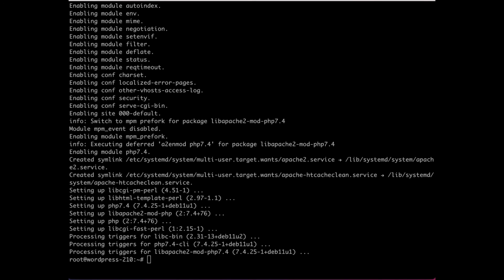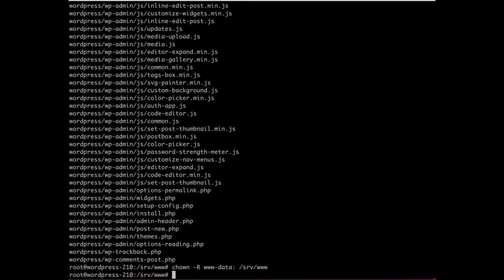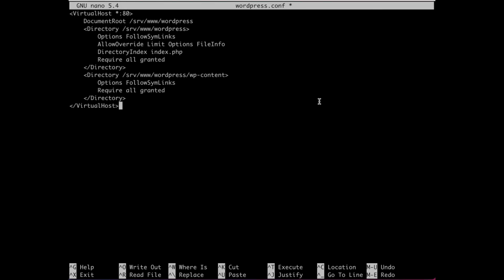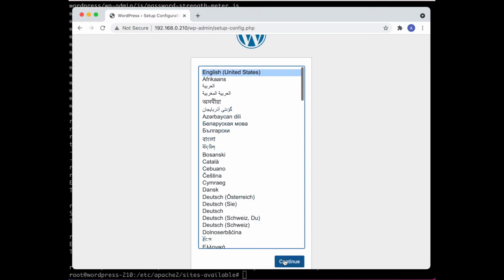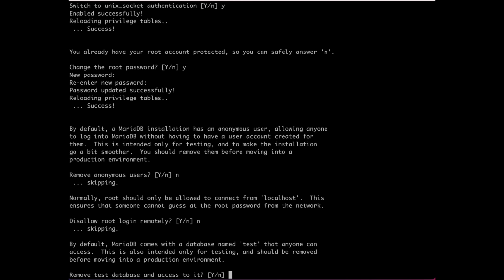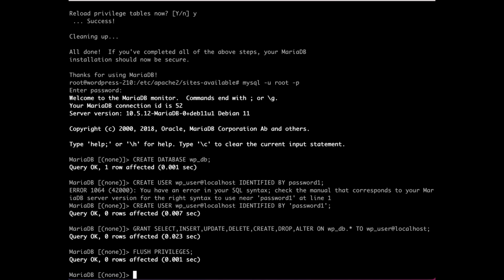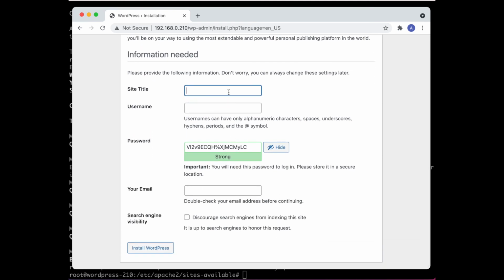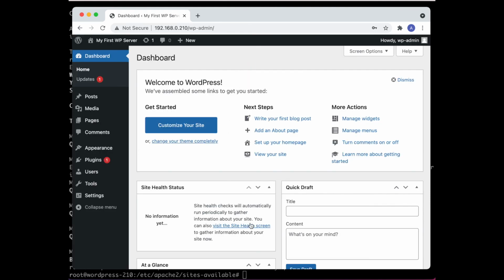WordPress on Debian 11 Server. Installation Tutorial.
Install WordPress on Debian. Quick Step by Step Tutorial.

Install Apache MySQL PHP etc.
sudo apt install apache2 ghostscript libapache2-mod-php mariadb-server php php-bcmath php-curl php-imagick php-intl php-json php-mbstring  php-mysql php-xml php-zip wget

Install WordPress
sudo mkdir -p /srv/www
tar -xvf latest.tar.gz -C /srv/www
sudo chown -R www-data: /srv/www

Create Apache vhost
sudo nano /etc/apache2/sites-available/wordpress.conf

NOTE: If you copy and paste any command that contains angled brackets '‹' or '›'  make sure to replace these by manually typing them in from your keyboard. Otherwise your configuration file or command line with throw an error.

‹VirtualHost *:80›
    DocumentRoot /srv/www/wordpress
    ‹Directory /srv/www/wordpress›
        Options FollowSymLinks
        AllowOverride Limit Options FileInfo
        DirectoryIndex index.php
        Require all granted
    ‹/Directory›
    ‹Directory /srv/www/wordpress/wp-content›
        Options FollowSymLinks
        Require all granted
    ‹/Directory›
‹/VirtualHost›

Enable vhost and rewrite
sudo a2ensite wordpress
sudo a2enmod rewrite
sudo a2dissite 000-default
sudo service apache2 reload

Open port 80
sudo iptables -I INPUT -p tcp -m tcp --dport 80 -j ACCEPT
sudo iptables-save ›/etc/iptables/rules.v4

CREATE DATABASE wp_db;
CREATE USER wp_user@localhost IDENTIFIED BY ‘password1’;
GRANT SELECT,INSERT,UPDATE,DELETE,CREATE,DROP,ALTER ON wp_db.* TO wp_user@localhost;
FLUSH PRIVILEGES;
quit

sudo service mysql start.